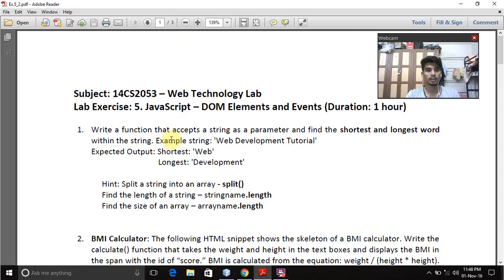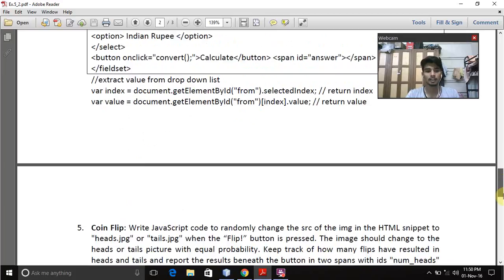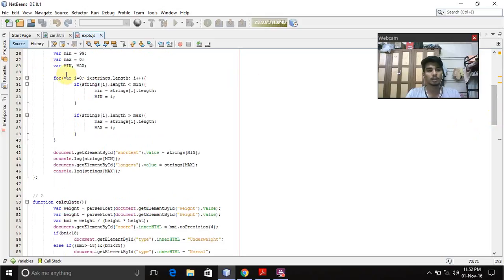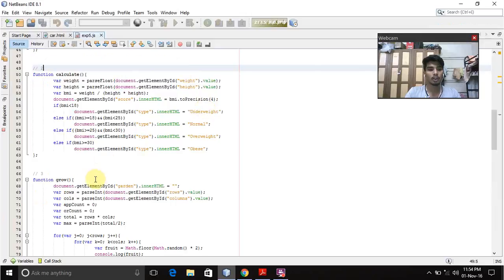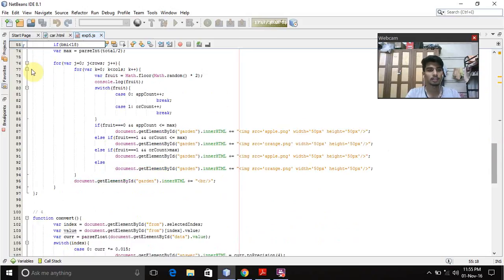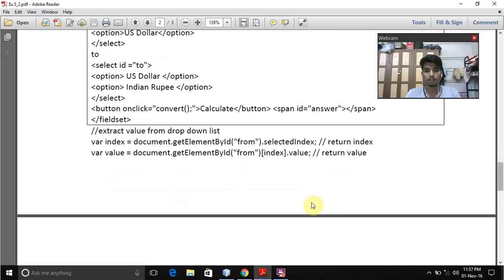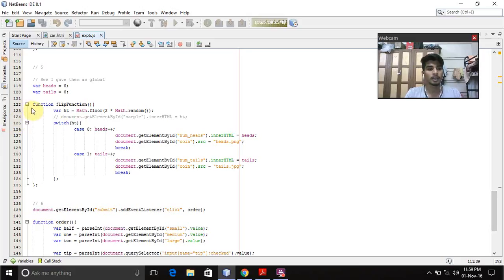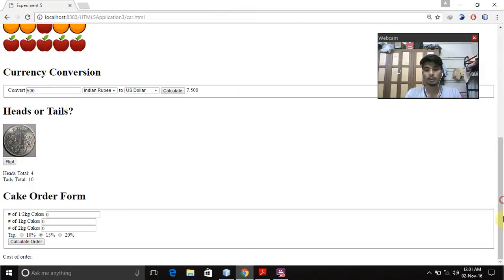WEB TECHNOLOGY Exp-5